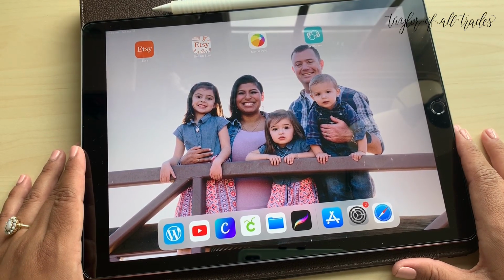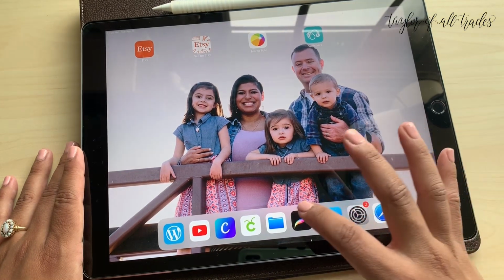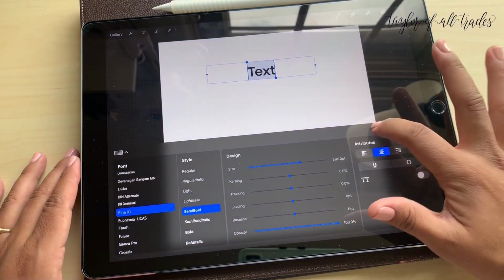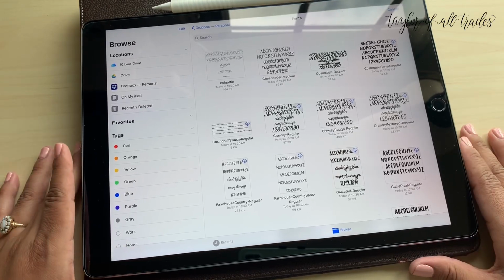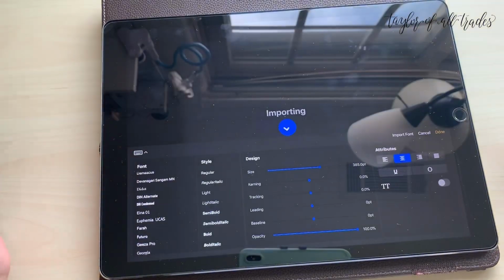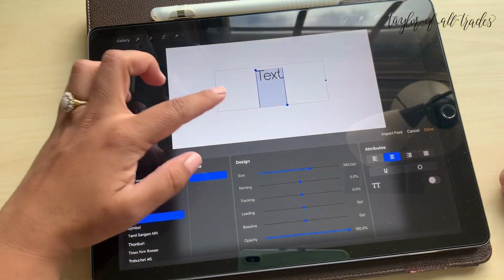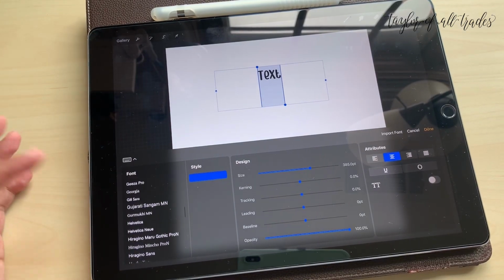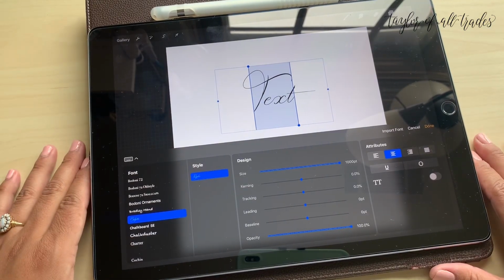Importing Fonts to Procreate: Procreate Text Update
Get the most out of the new Procreate text update by importing fonts!